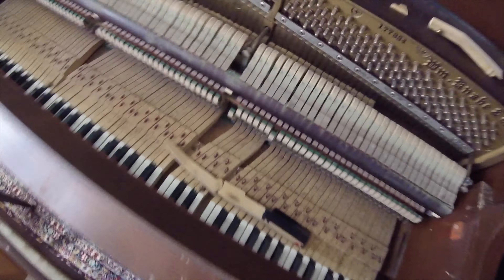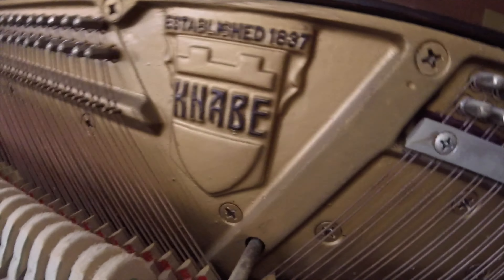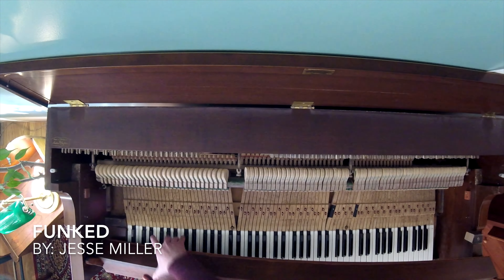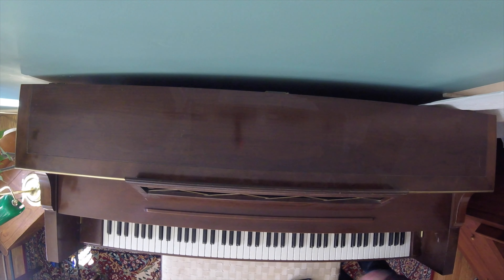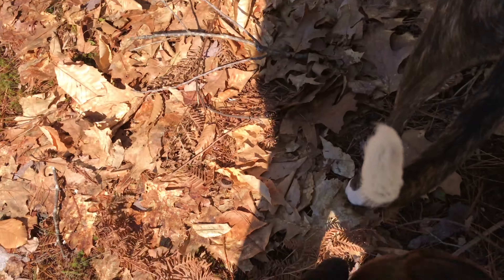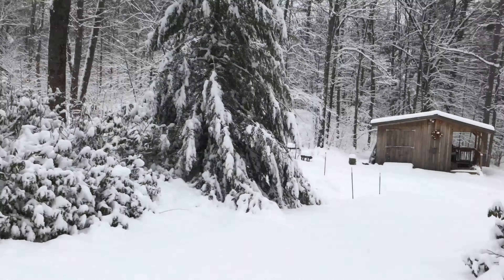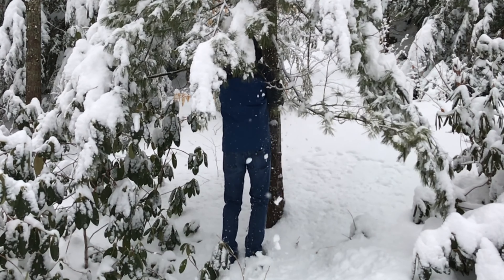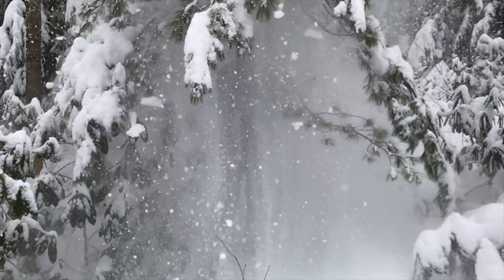The Big 5-0!!!! Vlog #50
I pull my dogs tail, I fix a piano, I walk the dogs, I build a snowman, and much more! Enjoy!